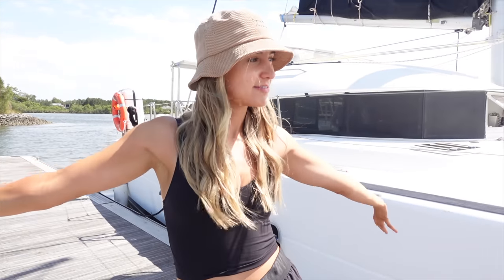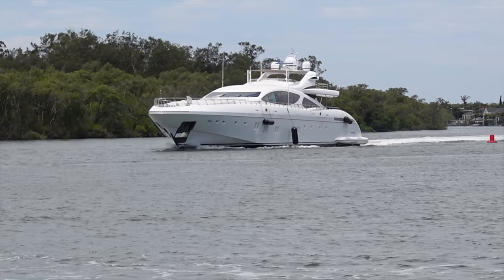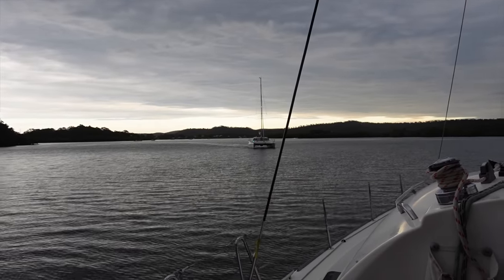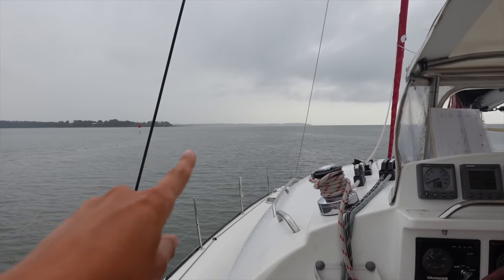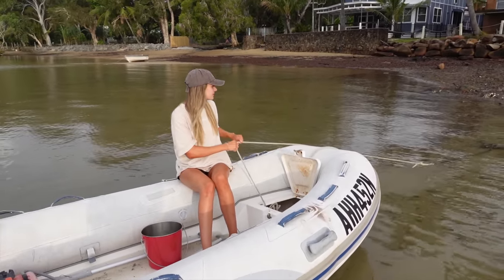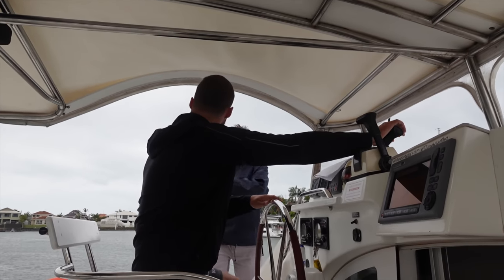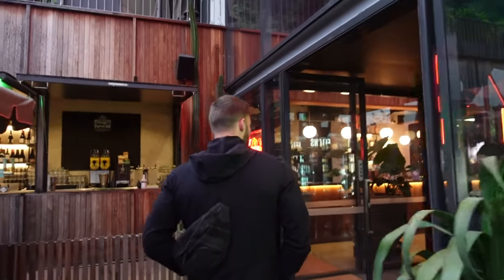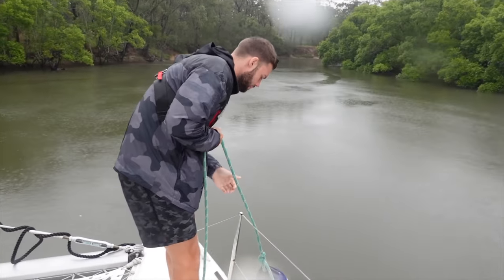We lived on a boat for a week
Big thank you to Sunshine Sailing Australia and a big shoutout to our Instructor Peter for his expert guidance. If you're looking to get your boat license or you want to learn even with no previous experience, they will have something for you.

A week in our life living on the Gold Coast | Jet Ski Adventure to Private Island

Enter to WIN a luxury home that we've showcased on our real estate channel »